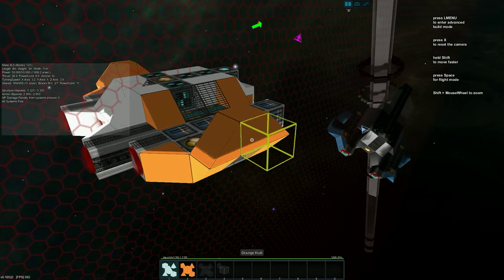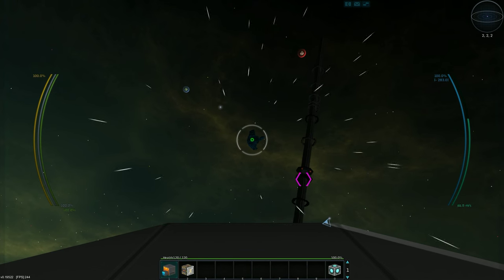StarMade | Ships | Episode 2 | LB-R1 Light Bomber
Welcome back to StarMade!

This Episode we work on a new Light Ship! Instead of showing the internals we are showing the externals mainly. I felt last episode you all missed out on what it is like working on armor placement. The light bomber shoots two dumb-fire missiles and is usually included as the fifth member of the light ship fleet. Their roll is to take out smaller targets or turrets on larger ships.

If you have any suggestions on what you'd like to see with the series let me know. Any cool ship/building ideas I can attempt those as well!

StarMade is a voxel-based 3D sandbox space shooter. Play in your own universe or on a multiplayer server to create, discover, destroy, customize, and design your own worlds.